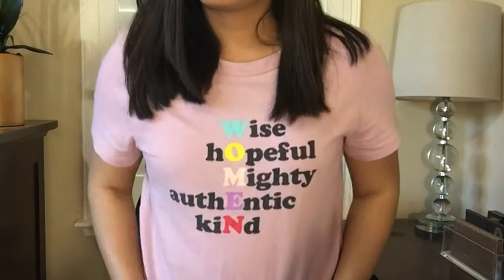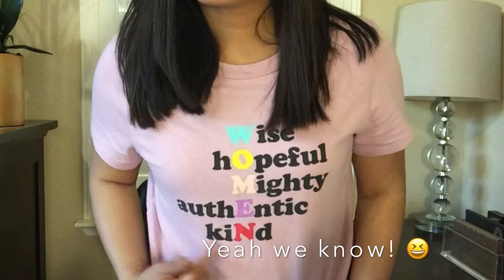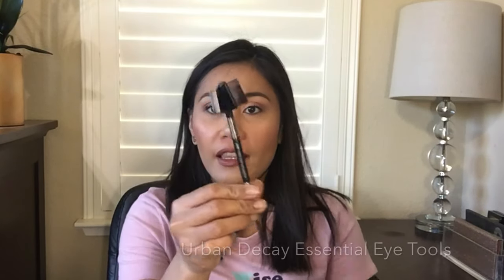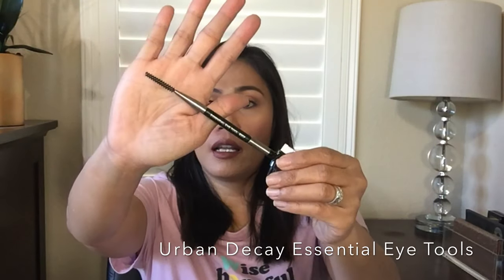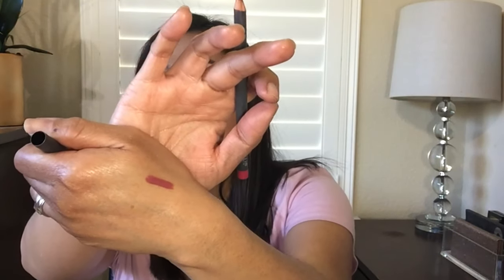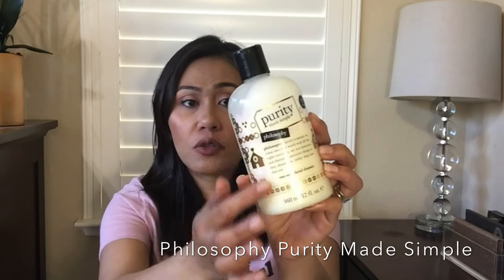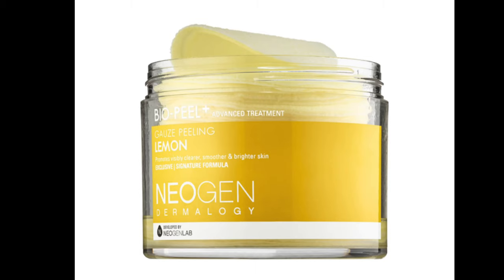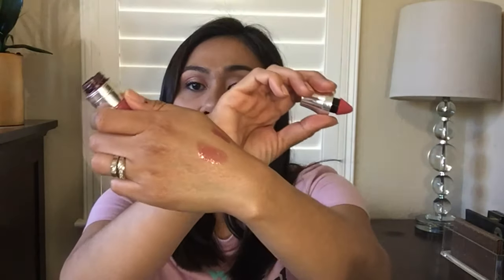Sephora Vib Sale | Sephora Vib Spring Sale 2019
In this video, I talk about my product recommendations for the Sephora VIB sale which is starting on May 2-6 2019 and April 26-May 6 for Rouge members .

Products Mentioned:
Tory Burch rollerball (orange) $30
Urban Decay Essential Eye Tool $15
Bite Beauty Lip Pencil, 043 $18
Living Proof 5in1 Styling Treatment $28
Purity Made Simple by Philosophy $24
Neogen Dermalogy Biopeel Gauze $27
Lancome Juicy Shaker Piece of Cake $22
Marc Jacobs Highliner Matte Gel Pencil $25